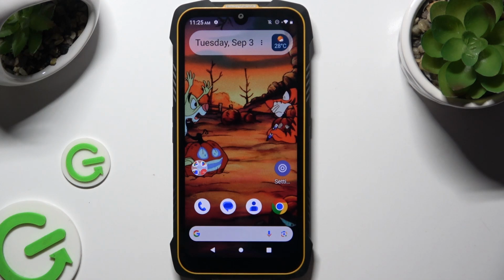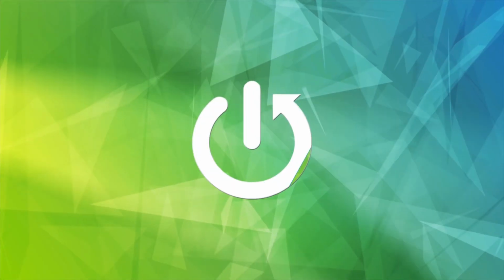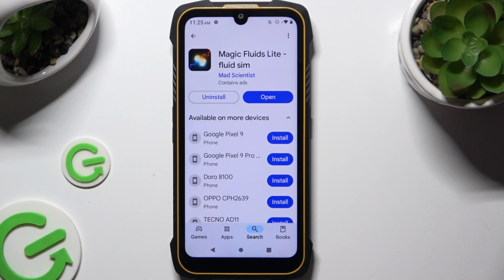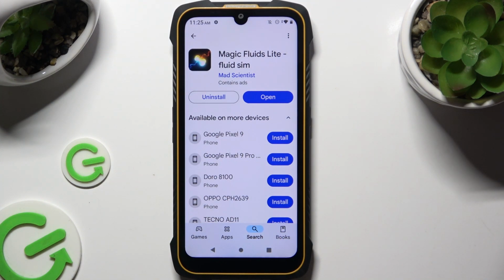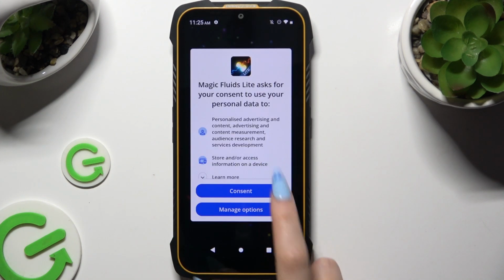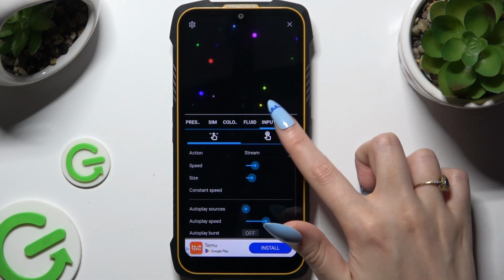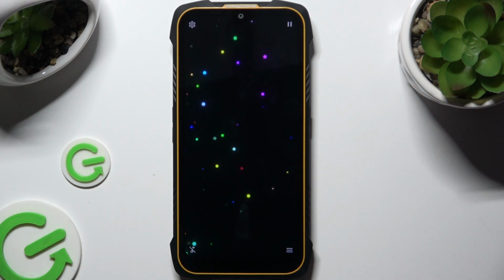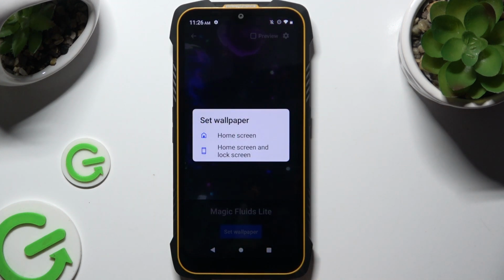CUBOT KING KONG 6 Download and Apply Live Wallpaper - Magic Fluids Free App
Let's transform your CUBOT KING KONG 6 home screen into a unique and beautiful display. For this, we will use the stunning live wallpaper application - Free Magic Fluids Wallpaper. So follow our steps from the guide to learn how to set up and use this cool application to customize your home screen background smoothly.

How to download Magic Fluids App on CUBOT KING KONG 6? How to apply Live Wallpaper on CUBOT KING KONG 6? How to set up Magic Fluids Wallpaper on CUBOT KING KONG 6? How to set Wallpapers with visual effects on CUBOT KING KONG 6? How to add Fluid Simulation on Home Screen?